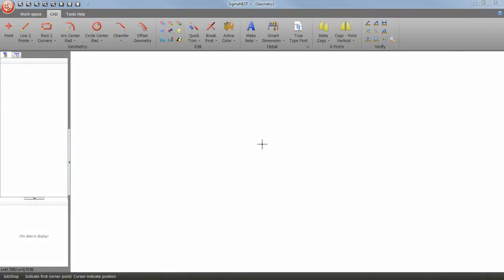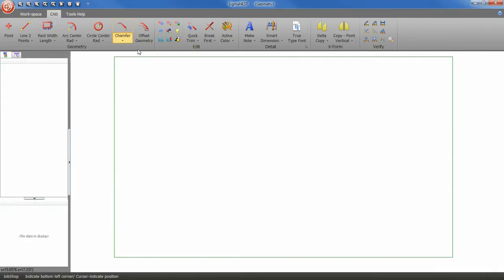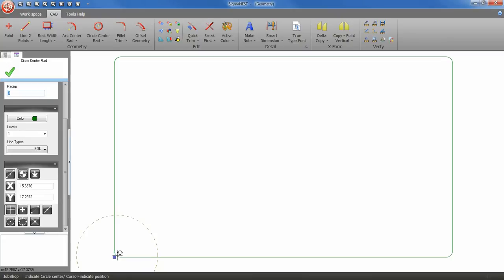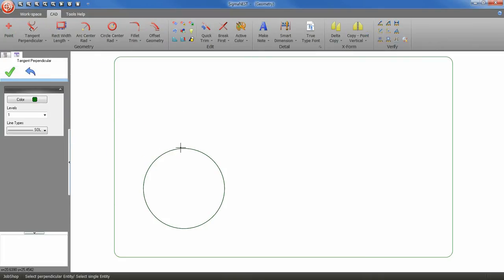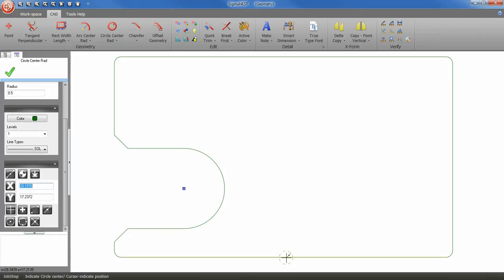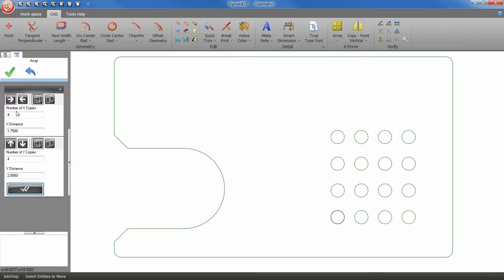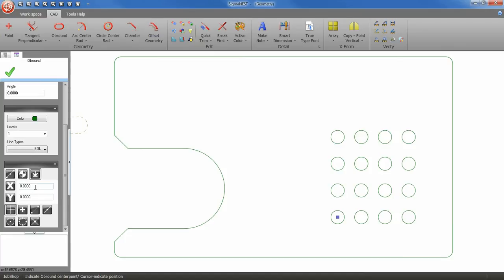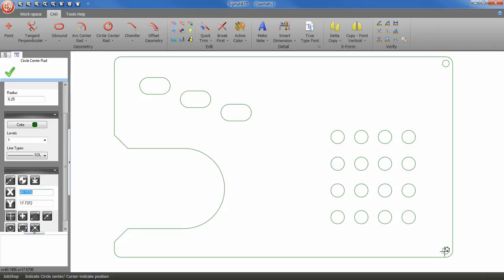Geometry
How to create new geometry in SigmaNEST.